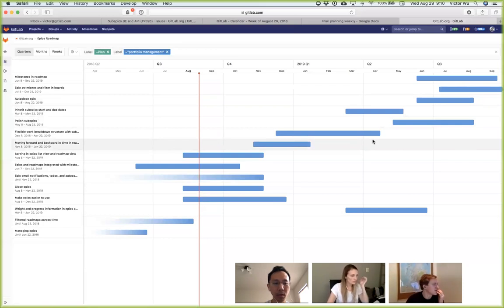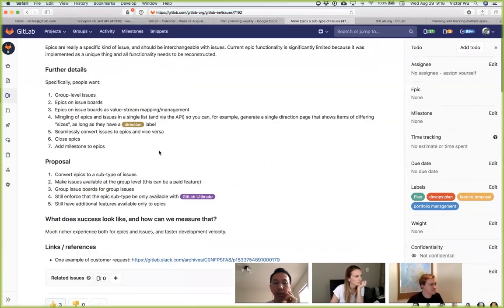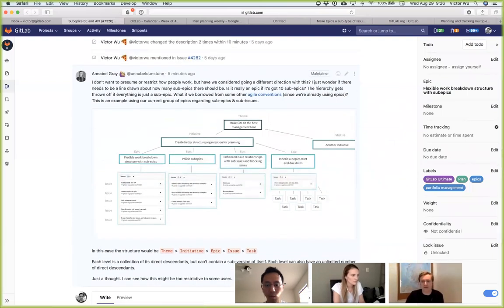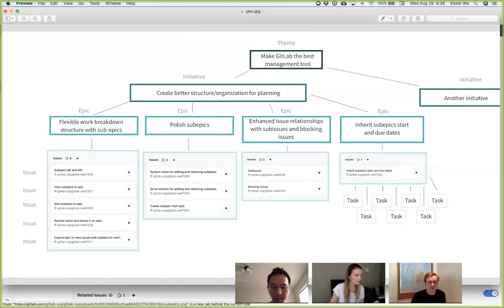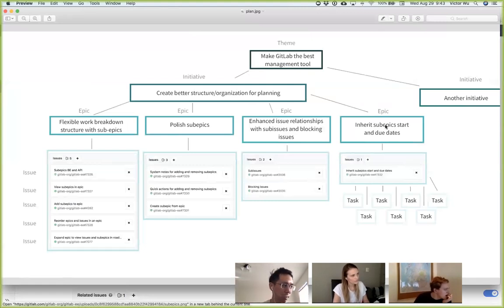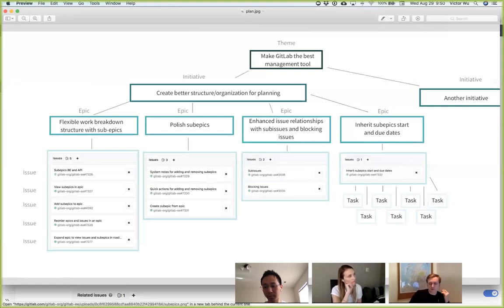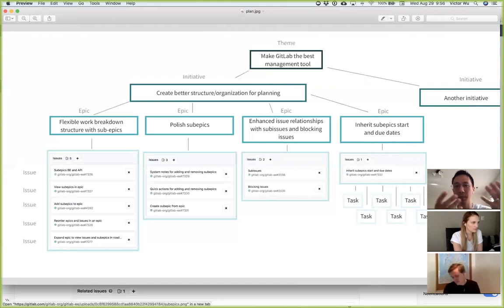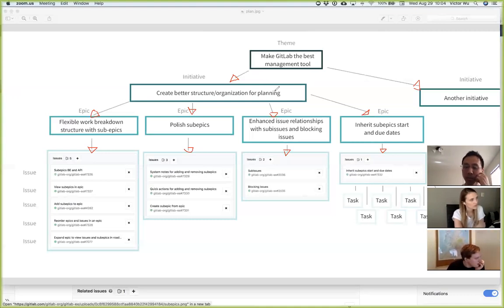20180829 Plan team - Epic relationships